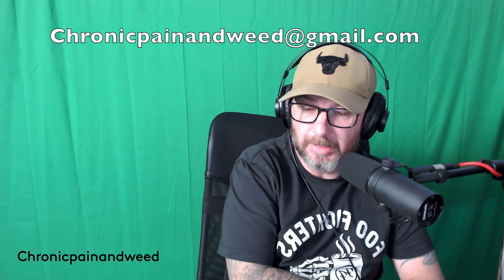Chronic Pain And Weed A look at The Urbanleaf Mini Vaporizer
We take a look at the Urbanleaf Mini Vaporizer